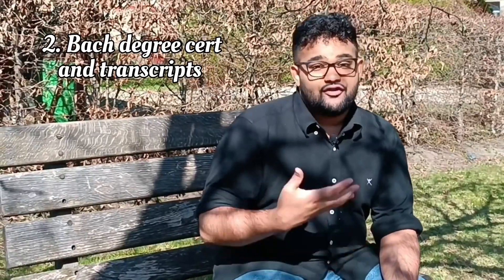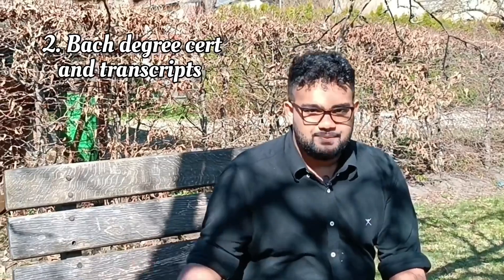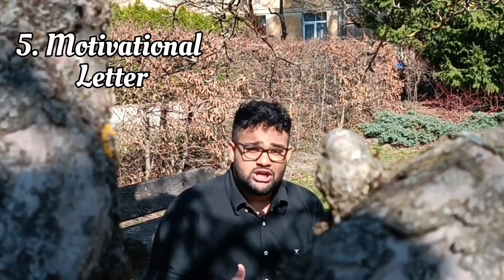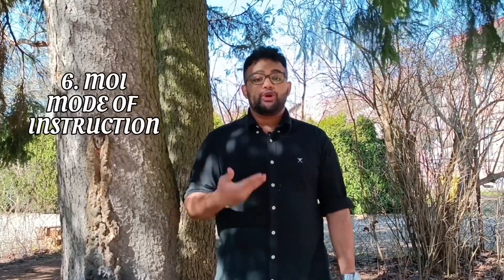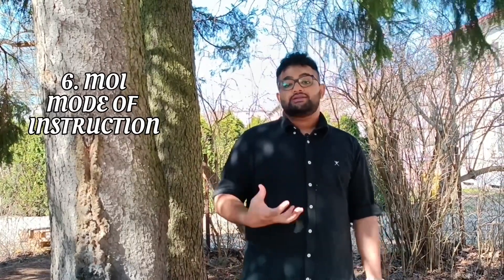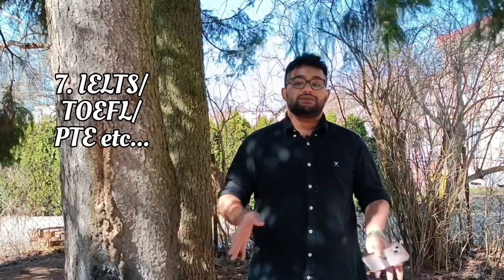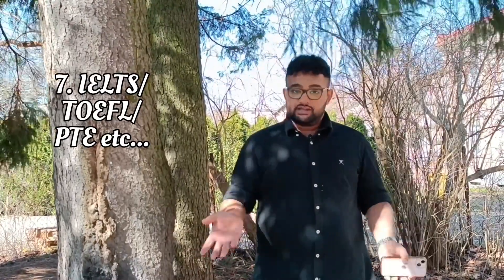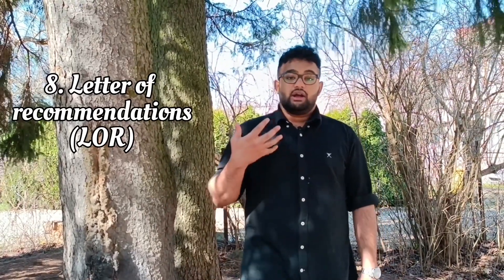Documents required to apply to UNIVERSITIES IN LATVIA🇱🇻| STUDY IN LATVIA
// Follow and support on Instagram and TikTok - @lifeinlatviaa

// ABOUT ME
Hey, I'm Gokul! I make videos about Education in Latvia, food, events, fashion and anything fun I encounter here, in my life as a foreigner in Latvia. In addition to being a YouTuber, I also work as an admission and co-operations manager at Education Bridge where I help many students and agencies get admissions into their desired universities! I have been living in Latvia for over 6 years already!

// Do you want a one-on-one consultation with me? I do paid consultations where you may ask any questions you may have – 20–30-minute zoom calls.

I am an RTU graduate. I work in Latvia full time on work permit
I have been working in the education industry in Latvia for over 3 years with substantial experience and have lived in Latvia for over 6 years
I can honestly tell you the truths and lies you may be told about Latvia and tell you the real situation
I can help you find your career path in the EU
I can answer questions about Visa or Temporary residence permit documentation